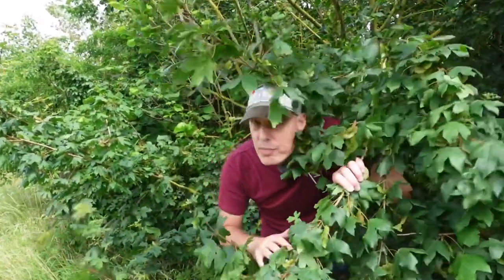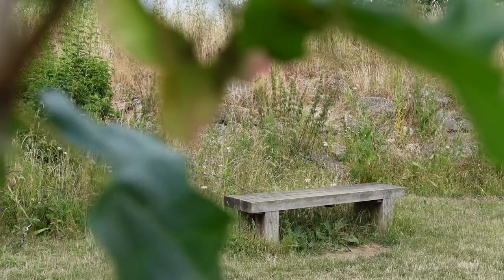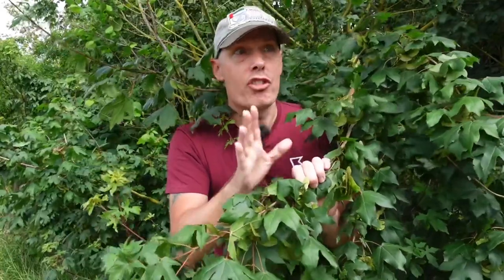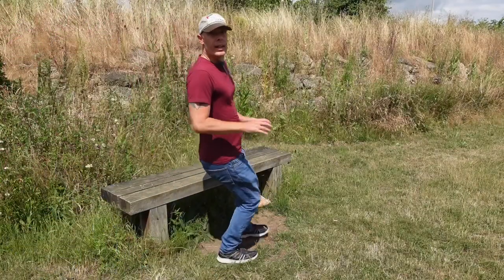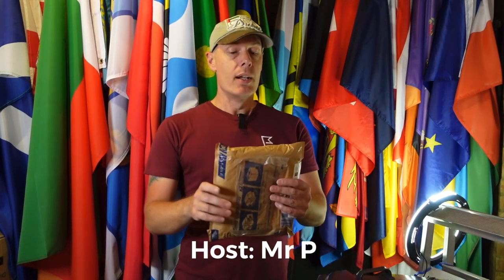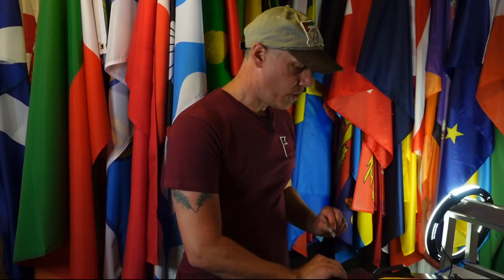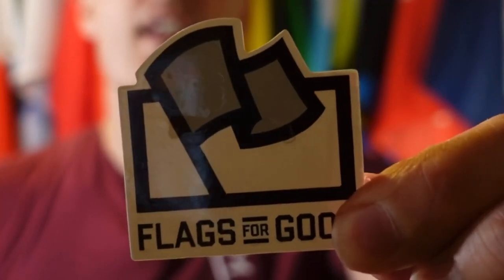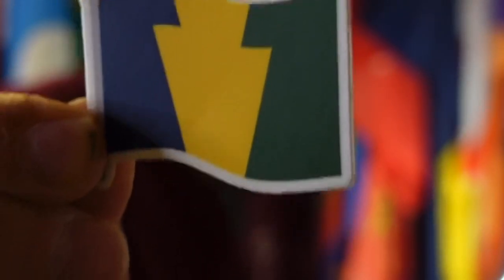The Secret of Unboxing Flags: What's Hidden Inside?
Welcome to this special, hushed up receiving, where we dive into thought-provoking discussions and unboxings. In this episode, we embark on an exploration of a couple of flags that hold deep historical and cultural significance, sparking potential conversations about their complexities and possible controversies.

Thanks to:
Flagged For Content - @flagged4content
Colorado (Amazon)
Latvia SSR
Flag Books For Sale:
All countries, capitals and flags of the world: A guide to flags from around the world
World Flags Coloring Book
The Flag Book
The Complete Guide to Flags of the World
Can You Name The Flag?: The Ultimate Flag Quiz
Sign Up:
Be the first to find out what's happening on the channel with the email newsletter.

🏆 My Goal 🏆

My goal is to share the stories of flags on YouTube to as many of you as possible. To bring them to life through quick and simple facts, history, meaning in as entertaining a way I can.

I want to cater to those of you who might want to know a little more about a flag linked to a holiday to a vexillologist who knows their sh. stuff. I want to help YOU, whoever you are out there reading this, increase your knowledge and expand your horizons in the world of flags.